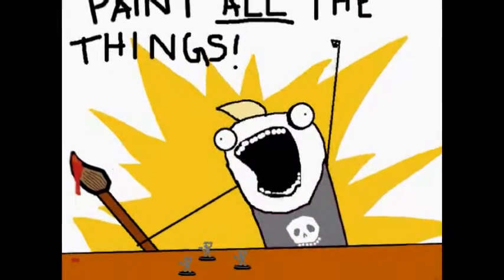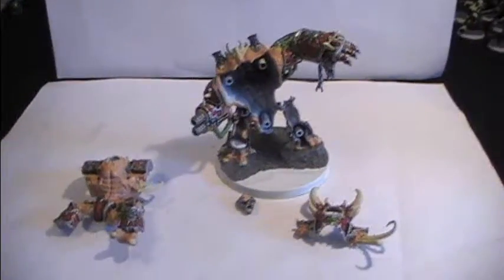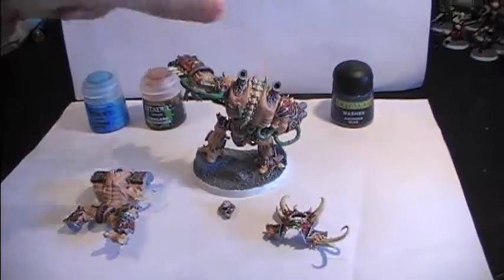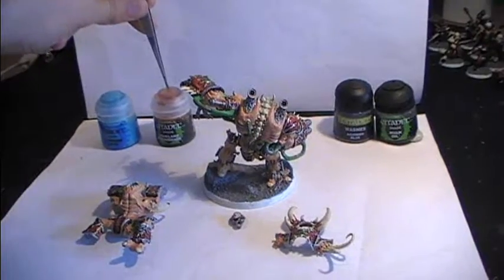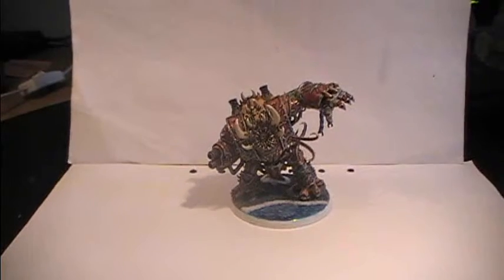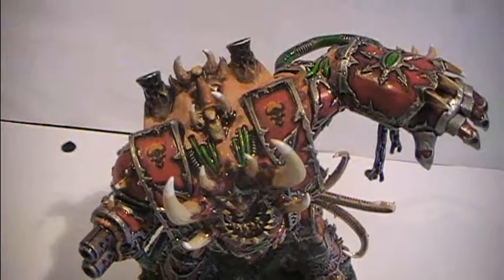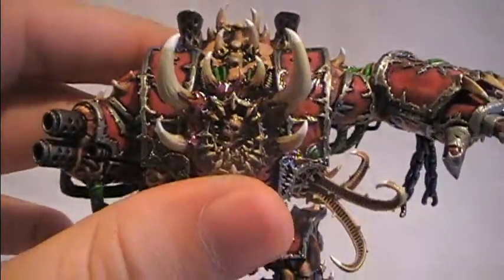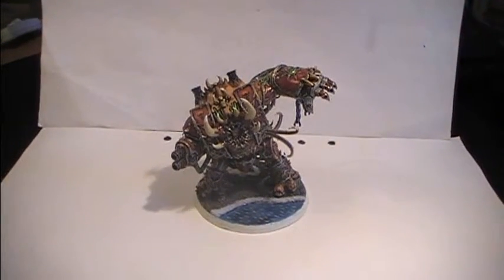Painting Guide Nr. 27.6 "How to Paint a Word Bearers Hellbrute!" Part 2!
This is the oldest part of the Painting Guide, but here it is.

1) Better luck tomorrow
2) When the Rain Falls
3) The Chase
4) Run for your life
From:  Music4YourVids.co.uk